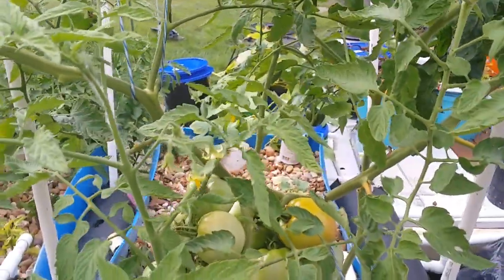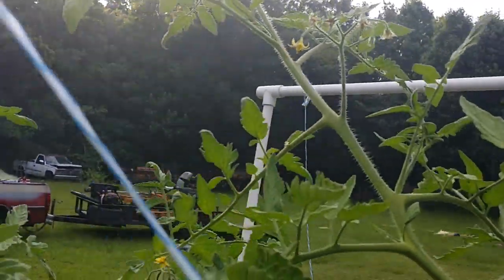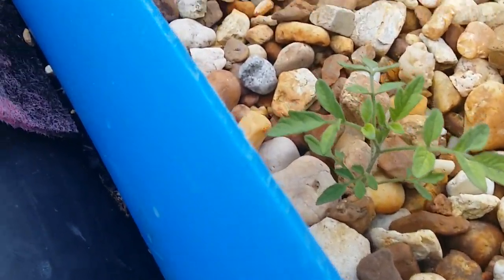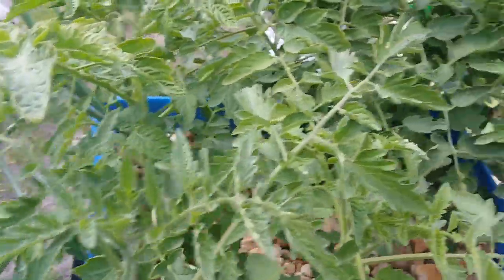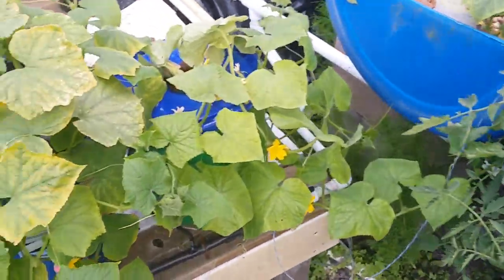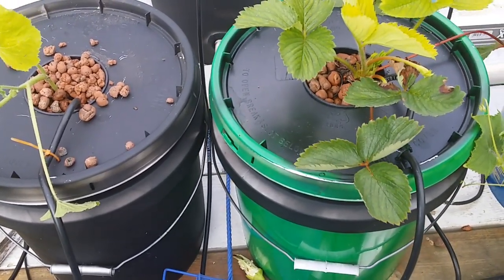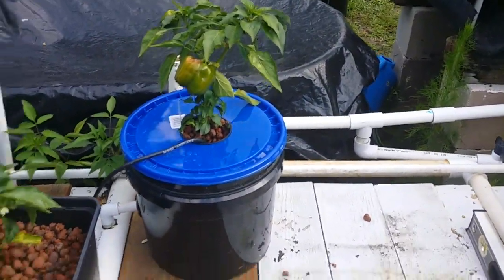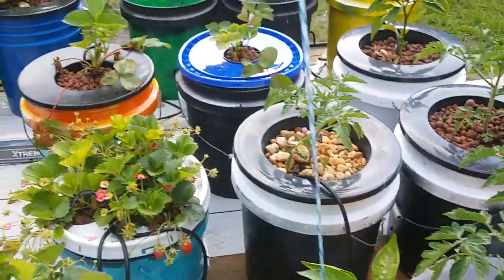Aquaponics system update ep 27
Hers the latesupdate on the aquaponics system. I have got squash, cucumber, tomatoes, watermelon, even pineapples growing in it.